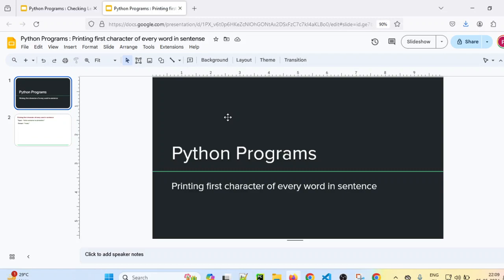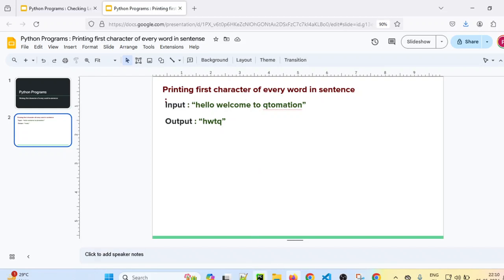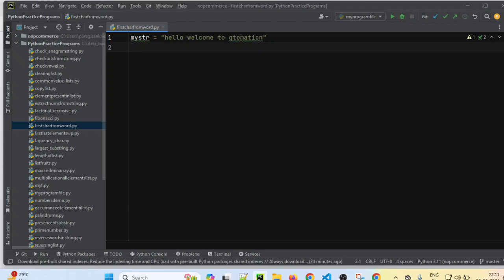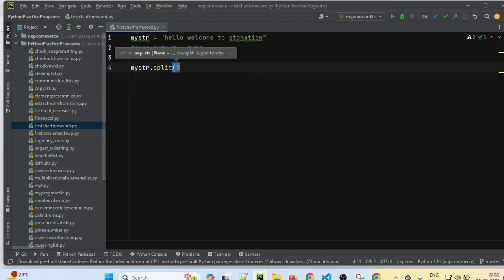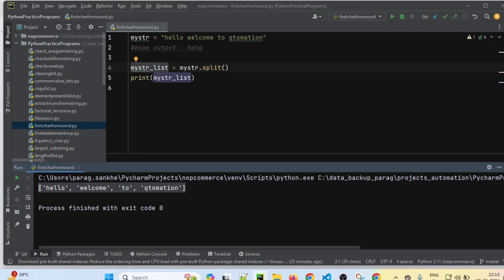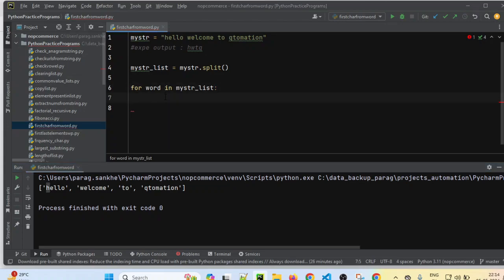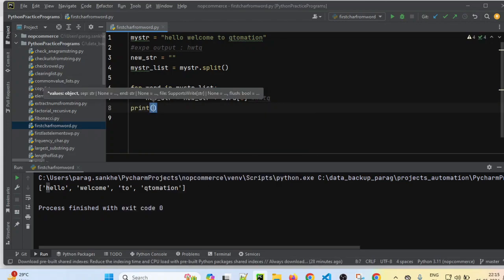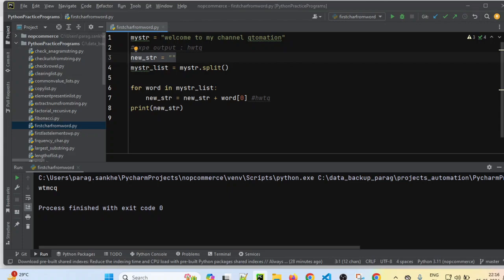Python Practice Programs: Finding first character of each word in sentence